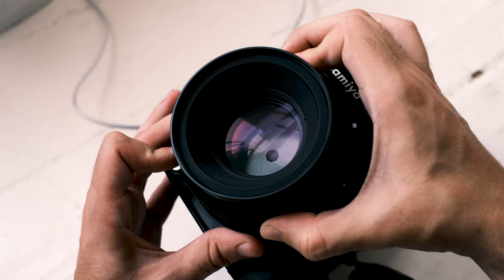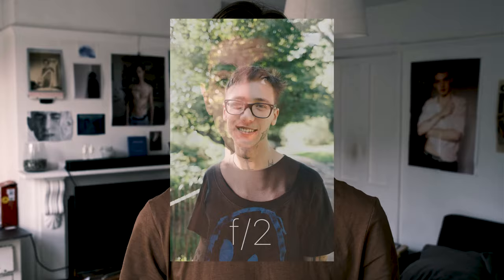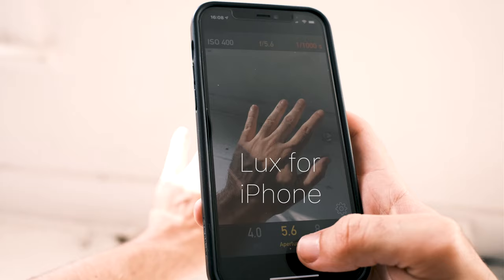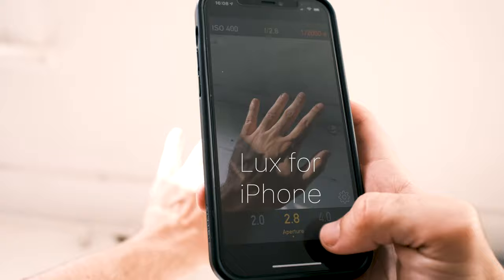Manual camera settings: Take creative control of your photography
In today's video: I'll be teaching you the basic manual controls on your SLR 35mm / digital camera. Shutter Speed, Aperture and ISO. We'll be keeping it fun and simple so you don't feel like you've been studying for a photography exam and instead, feel confident to take your camera off of automatic mode, go out and create the images you want to! I've aimed this towards beginners so I've had to simplify a lot of things. I encourage you to keep experimenting and not to be afraid of making mistakes as that's one of the best ways to learn. Enjoy :)